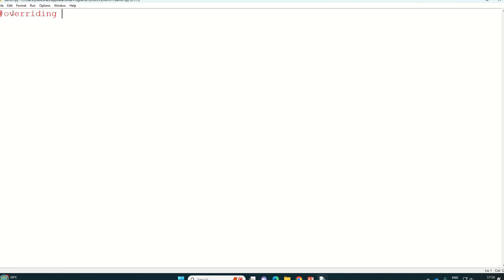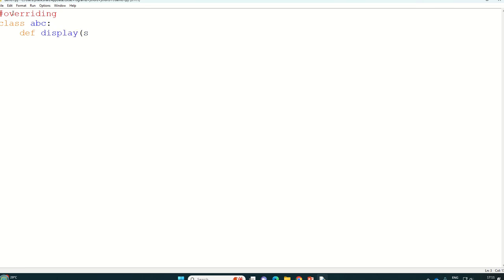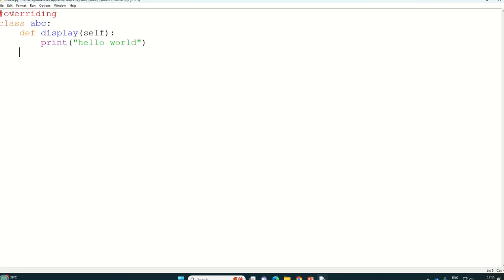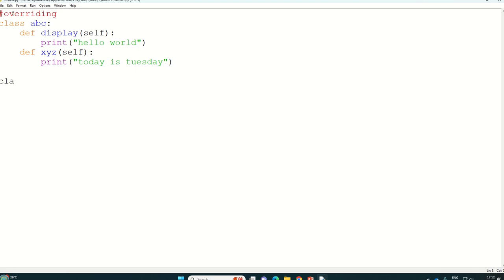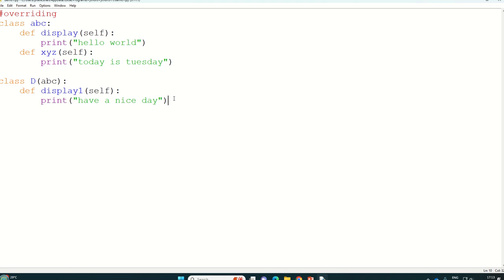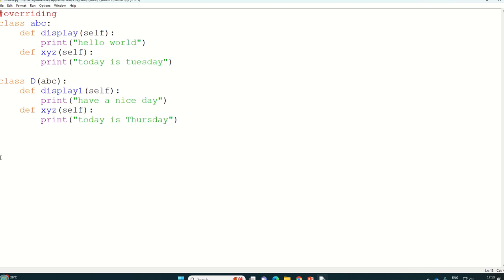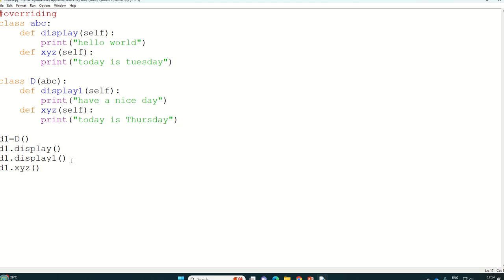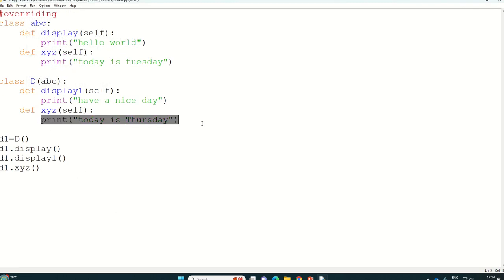OOP part -27| Method Overriding in python with example | MUST WATCH